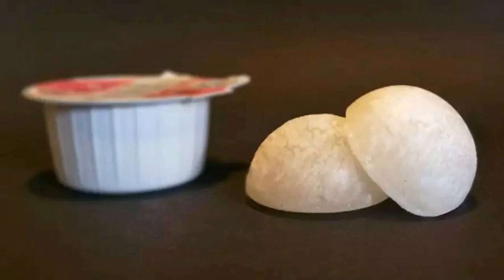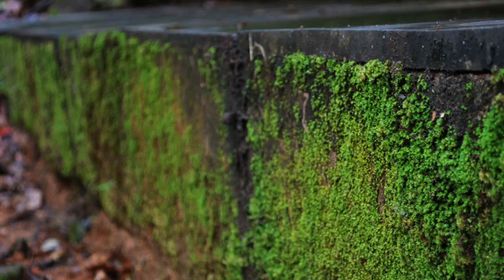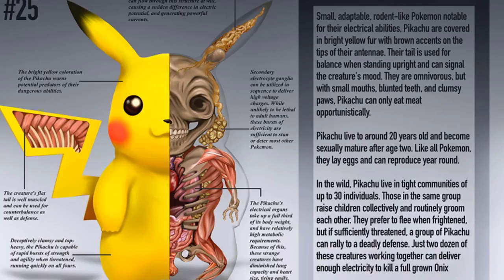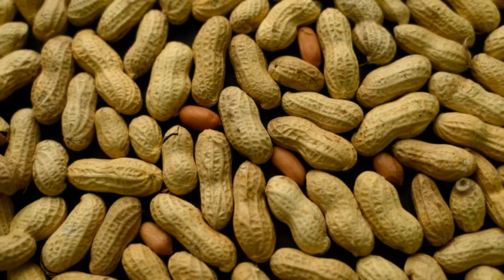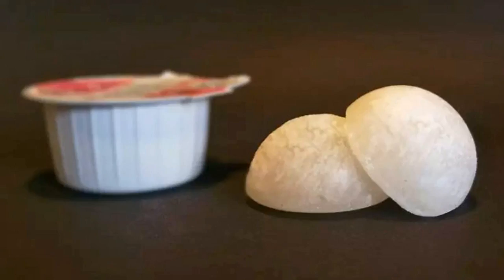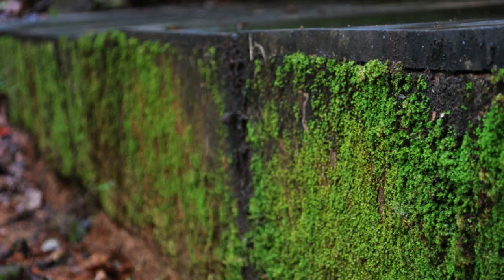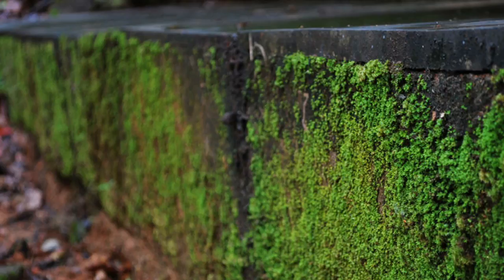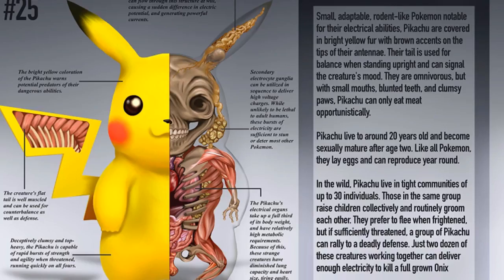Food scientists have invented all-in-one sugar cream pods for your coffee by BuzzFresh News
Food scientists have invented all-in-one sugar cream pods for your coffee